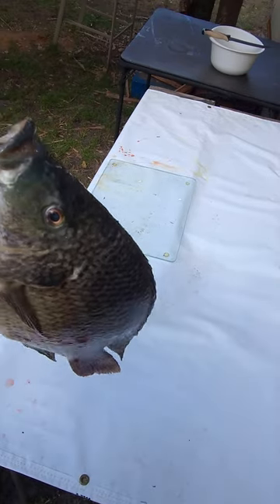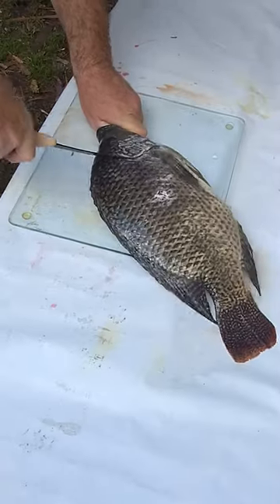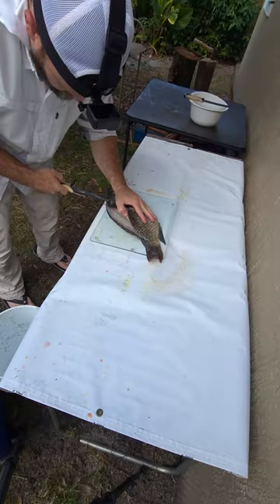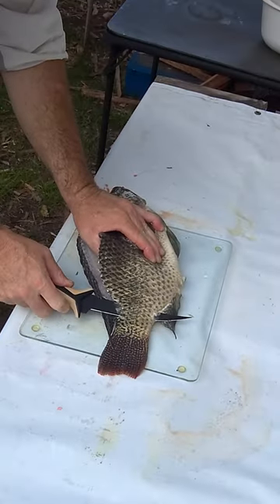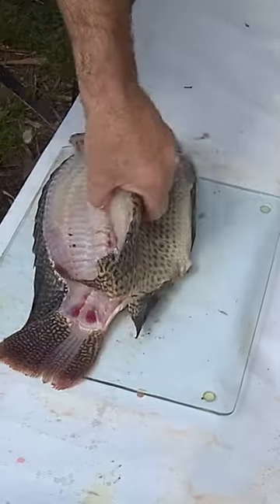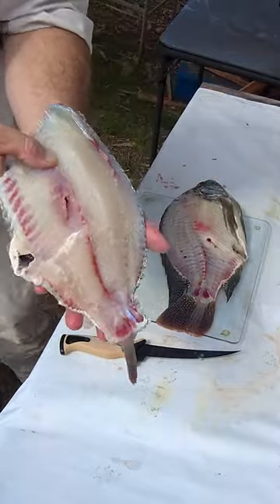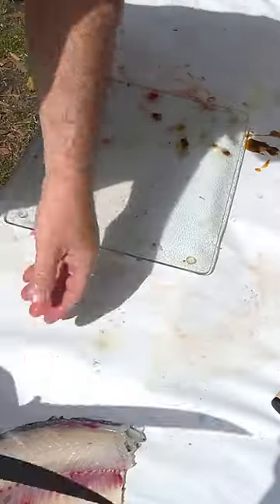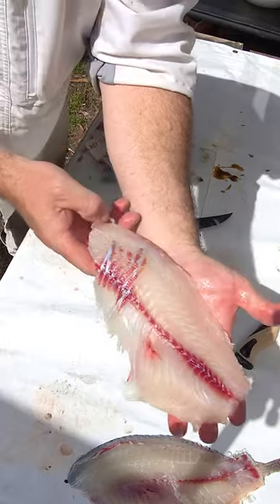How To Fillet A Tilapia in 1 Minute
This is how I fillet my tilapia!